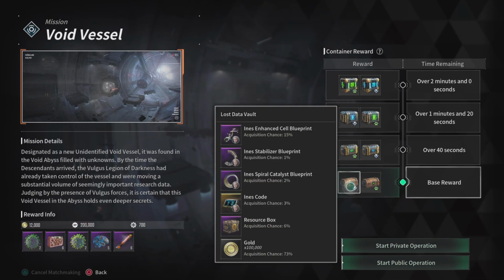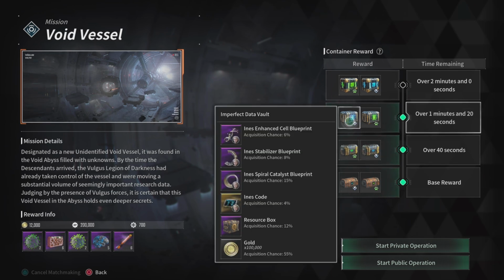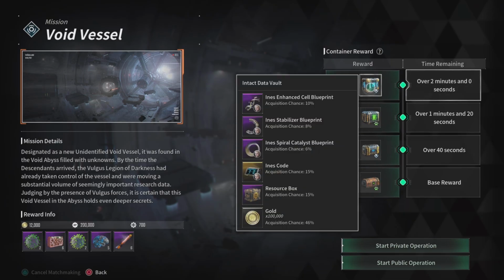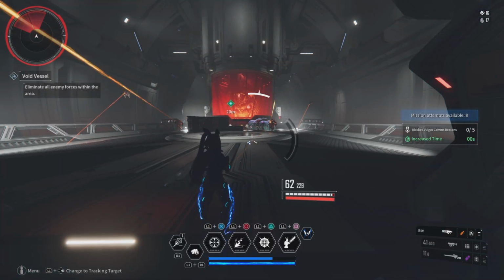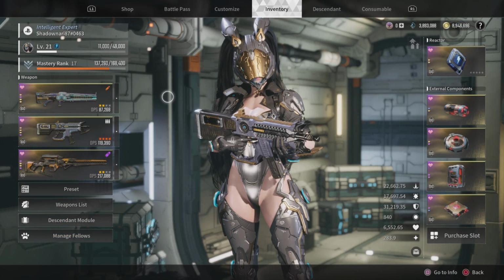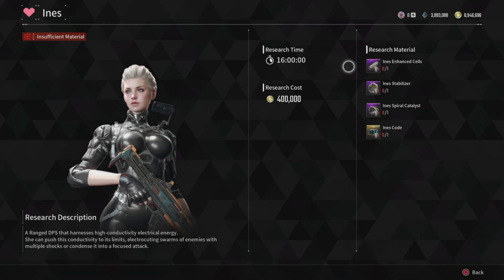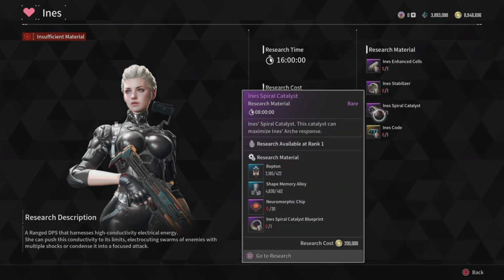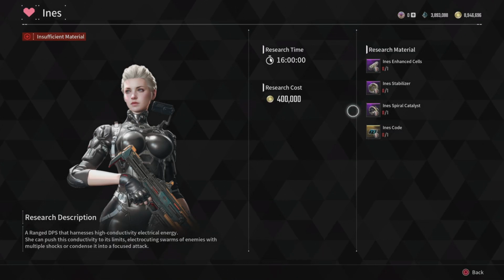How To Unlock Ines!-The First Descendant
A Easy Guide that explains in detail how to unlock the Descendant Ines, in The First Descendant game.

The First Descendant is a free third-person cooperative action RPG shooter featuring high-quality graphics. Experience the fun of strategic boss fights through 4-player co-op and various unique characters, exciting gunplay, and looting. A variety of equipment is necessary for growth, and you can obtain them through clearing scenario missions within the game or in the World Missions where cooperation is crucial and battles with huge bosses are present.

The player becomes a Descendant in the game and is given a mission to fight against the invaders for the survival of humans and to protect the ‘Ingris continent’. The player can experience a spectacular story by growing stronger through various missions and stories to finally discover the Descendants' secret. You can also feel the First Descendant’s unique atmosphere through high-quality fields developed with Unreal Engine 5 and gain a new experience of reality and SF fantasy coexisting in one place.

•If you enjoyed this video, don’t forget to leave a Like👍 Subscribe⭐️ and Share 🤲 this video with your friends to help grow my channel🪴, if you watched this video ALL the way through, you’re a true legend and I really appreciate that!
•Feel free to check out other amazing content here on my channel!
•Inform me of any content that you would like to see in the future below!
•I hope this video was Interesting or Informative in some way for you!